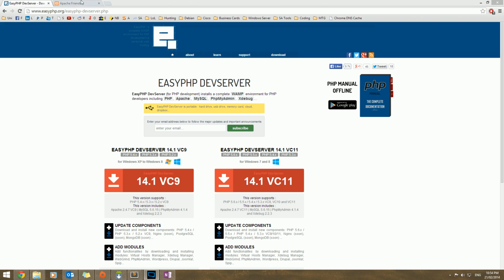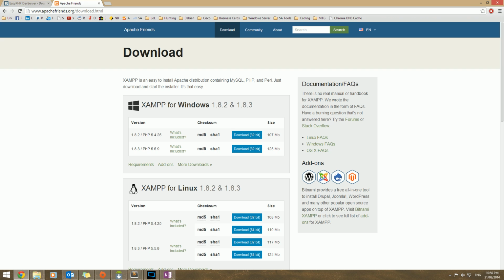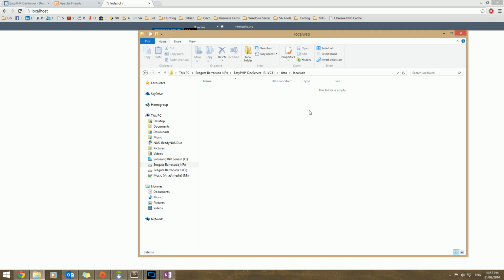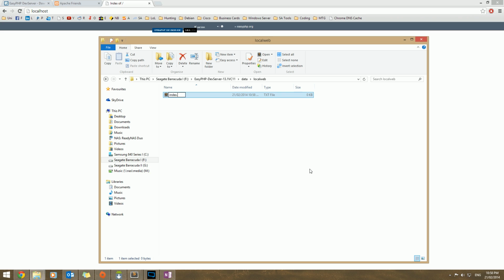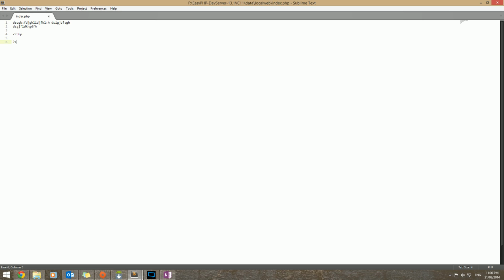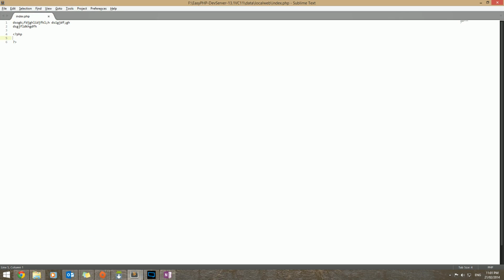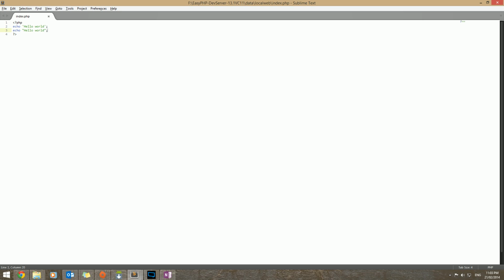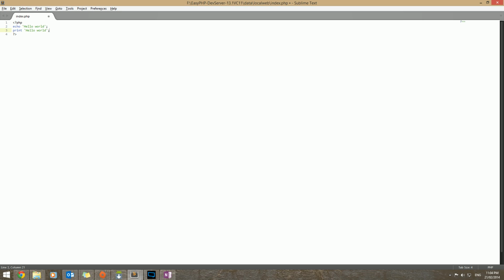PHP 1.1 - Introduction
Welcome to my first PHP tutorial, I hope you can learn something from my series.